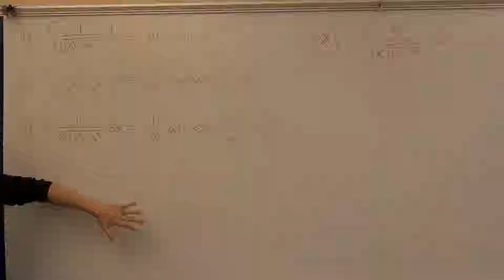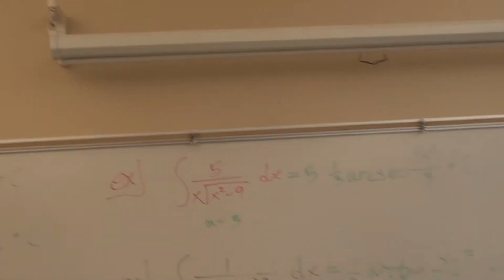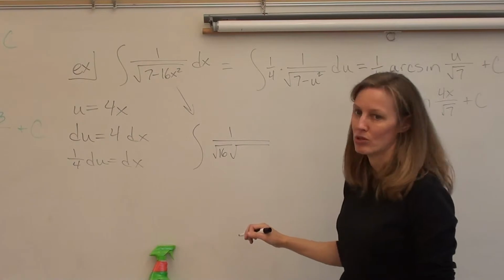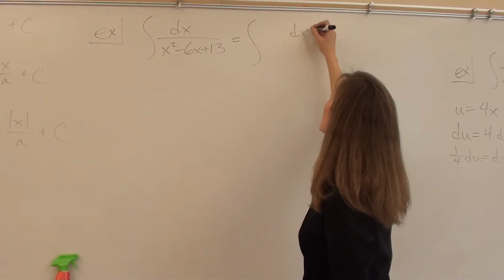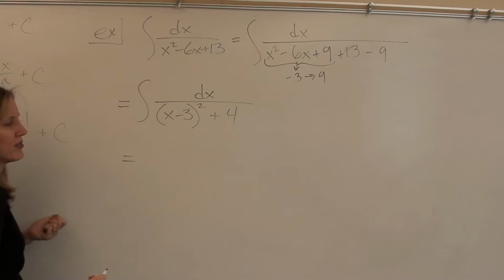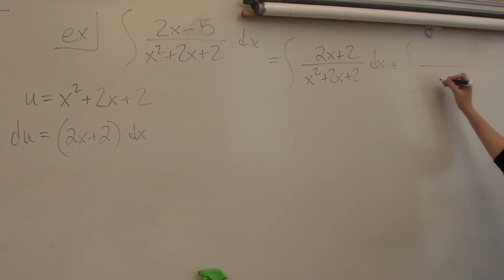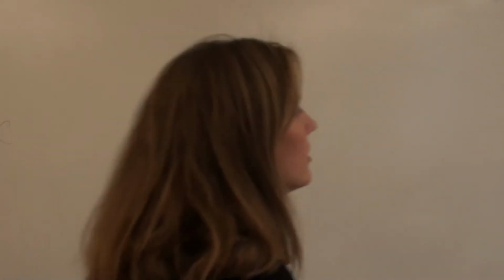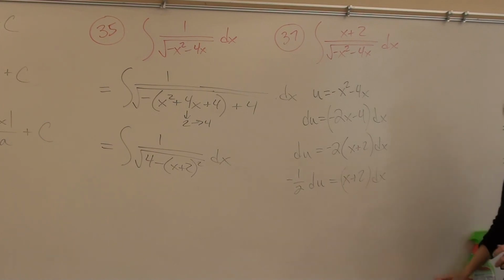Price AP Calculus AB - 5-7 - Integrals involving inverse trig functions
In this lesson we will learn how to write antiderivatives that involve inverse trig functions.  This will include completing the square and some u-substitution that may be requred in order to get the integrands in the required format.